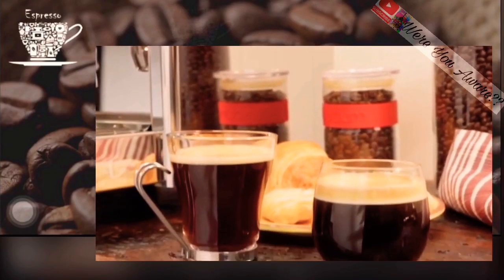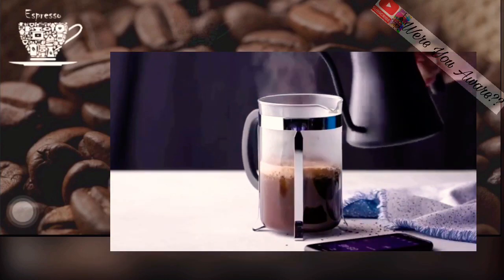Differences Between The Popular Coffee Drinks In 2mins | Types Of Espresso Drinks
Espresso, Americano, Latte, Flat White, Cappuccino, Macchiato, Mocha.. Want to know the differences between some of the most popular espresso_drinks ? So here we are with types of espresso drinks & differences between them.

This video clarified a common confusion about the difference between these espresso drinks.